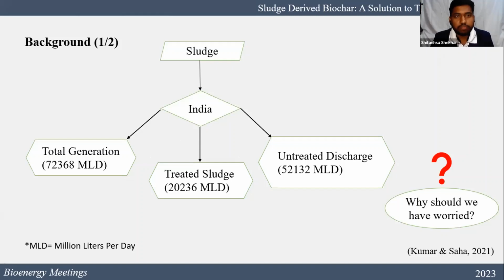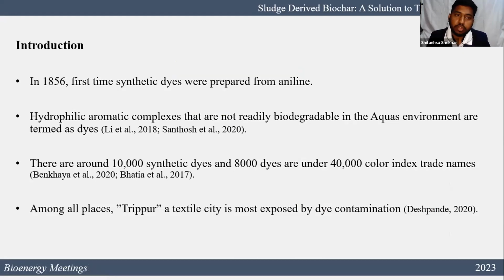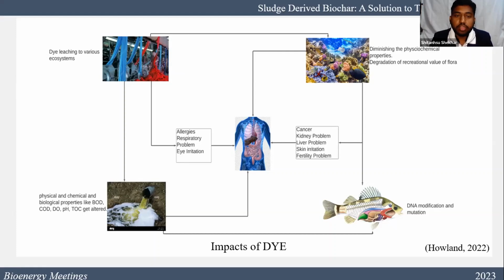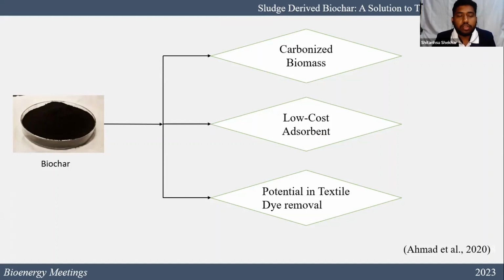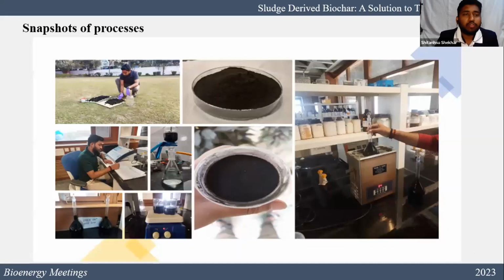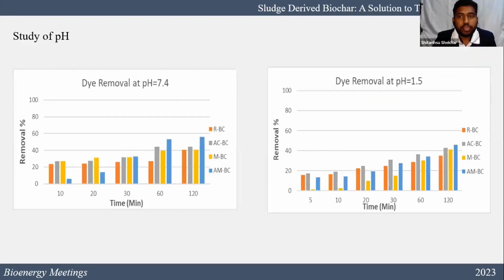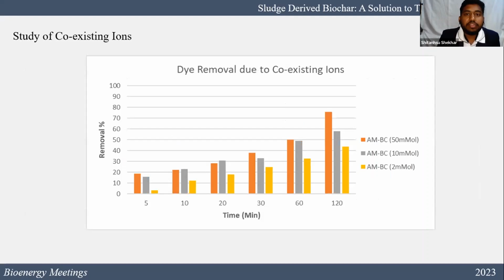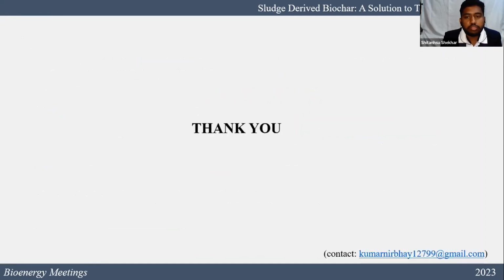Sludge derived biochar - A solution to textile dye pollution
Shitanshu Sekhar Jha, Nalanda University, India